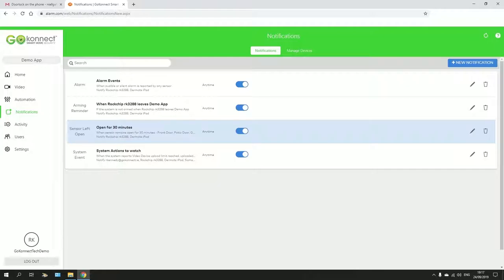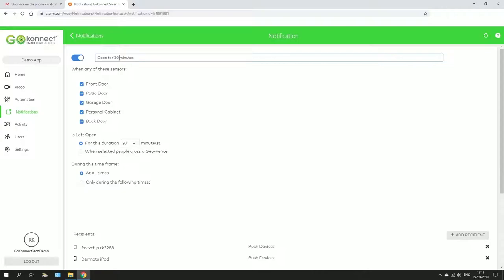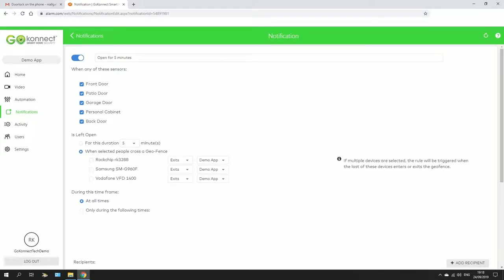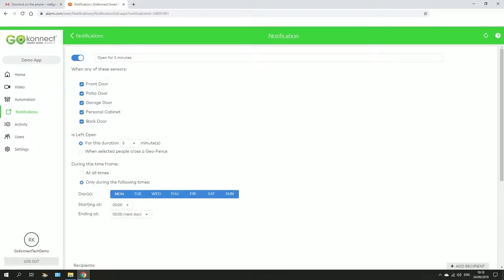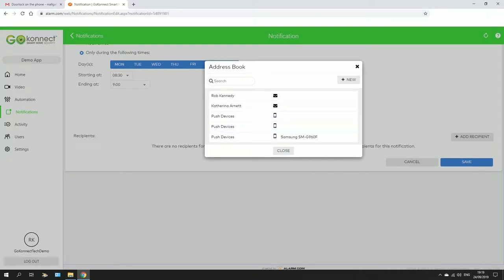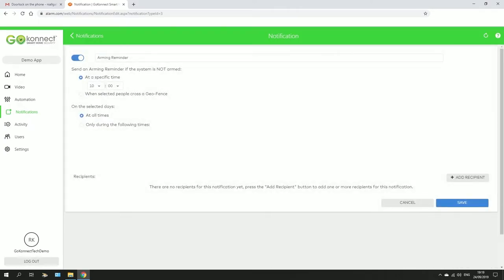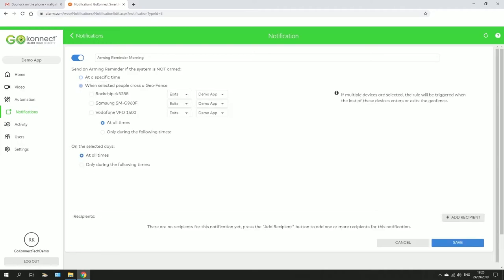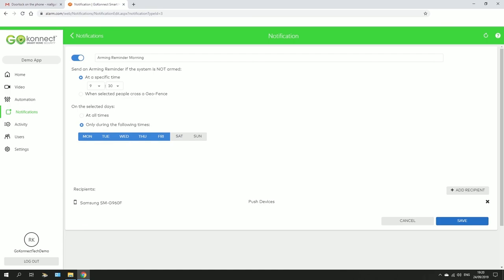How to: Set up custom notifications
Getting a home alarm that gives you full control over what notifications you get. Here we show you how a GoKonnect Smart Home Alarm allows you total control and easily turn on and turn off notifications